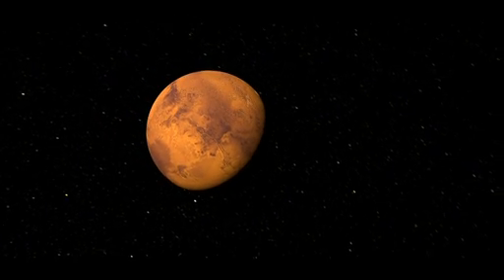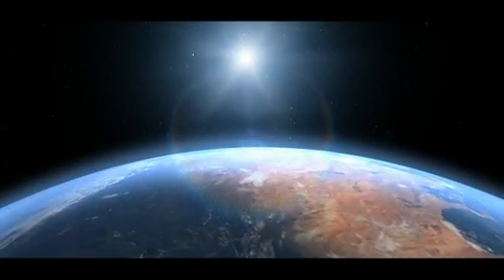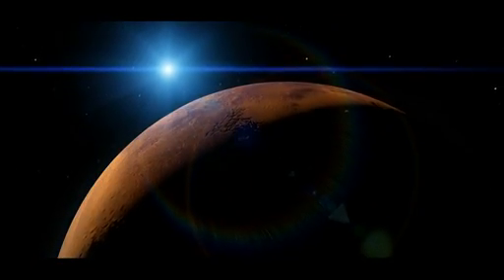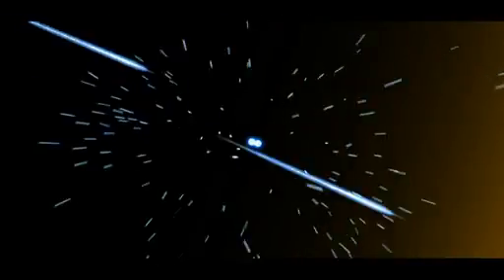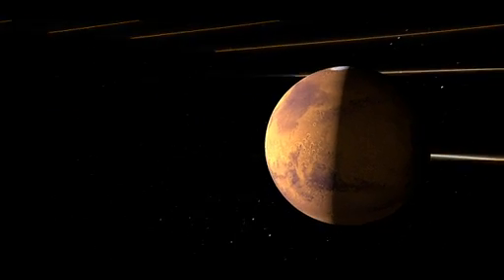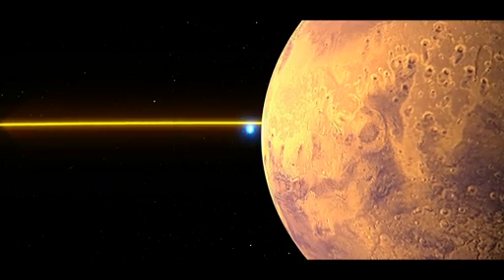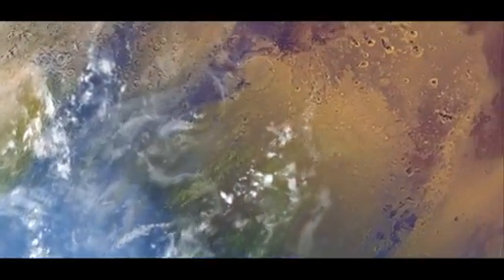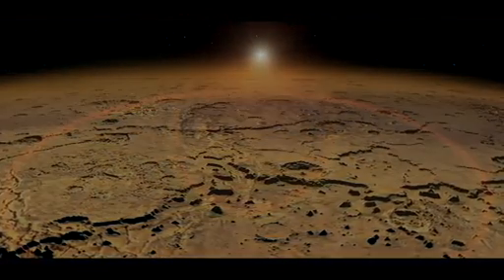How Did Mars Lose Its Atmosphere?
Though it doesn't look like a nice place to live now, Mars may have had an atmosphere more like ours on Earth! But how did it lose it? One way a planet can lose its atmosphere is through a process called "sputtering." In this process, atoms are knocked away from the atmosphere due to impacts from energetic particles. Learn more in this video!

NASA's Mars Atmosphere And Volatile EvolutioN (MAVEN) mission has passed a critical milestone, Key Decision Point-D or KDP-D. The project is officially authorized to transition into the next phase of the mission, which is system delivery, integration and test, and launch.

Credit:

"The spacecraft and instruments are all coming together at this point," said Bruce Jakosky from University of Colorado, the MAVEN principal investigator. "Although we're focused on getting everything ready for launch right now, we aren't losing sight of our ultimate objective -- getting to Mars and making the science measurements."

MAVEN will be the first mission devoted to understanding the Martian upper atmosphere. The goal of MAVEN is to determine the role that loss of atmospheric gas to space played in changing the Martian climate through time.

Though it doesn't look like a nice place to live now, Mars may have had an atmosphere more like ours on Earth! But how did it lose it? One way a planet can lose its atmosphere is through a process called "sputtering." In this process, atoms are knocked away from the atmosphere due to impacts from energetic particles.

The key decision meeting was held at NASA Headquarters in Washington on Sept. 10 and chaired by NASA's Science Mission Directorate.

"I'm incredibly proud of how this team continues to meet every major milestone on schedule on its journey to Mars," said David Mitchell, MAVEN project manager at NASA's Goddard Space Flight Center in Greenbelt, Md. "Being ready for the start of system level integration and test is critically important to ultimately being ready for launch on November 18, 2013."

KDP-D occurs after the project has completed a series of independent reviews which cover not only technical health of the project but also programmatic health (schedule and cost). KDP-D represents the official transition from Phase C (development stage) to Phase D in the mission life cycle. During Phase D, the spacecraft bus is completed, the science instruments are integrated into the spacecraft, spacecraft testing occurs, everything ships to Kennedy Space Center for integration into the Atlas-V rocket, and the MAVEN mission launches (late next year).

The next major review for the MAVEN team is the Mission Operations Review in November 2012. This review assesses the project's operational readiness and its progress towards launch. The project will continue to work with its partners to deliver all instruments in the next four months.

The MAVEN spacecraft will carry three instrument suites. The Particles and Fields Package, built by the University of California at Berkeley with some instrument elements from CU/LASP and NASA Goddard, contains six instruments that will characterize the solar wind and the ionosphere of the planet. The Remote Sensing Package, built by CU/LASP, will determine global characteristics of the upper atmosphere and ionosphere. The Neutral Gas and Ion Mass Spectrometer, provided by NASA Goddard, will measure the composition and isotopes of neutrals and ions.

MAVEN will launch during a 20-day period from November to December, 2013. It will go into orbit around Mars in September 2014, and, after a one-month check-out period, will make measurements from orbit for one Earth year.

MAVEN's principal investigator is based at the University of Colorado at Boulder's Laboratory for Atmospheric and Space Physics. The university will provide science operations, build instruments, and lead Education/Public Outreach. NASA's Goddard Space Flight Center in Greenbelt, Maryland, manages the project and is building two of the science instruments for the mission. Lockheed Martin of Littleton, Colo., will build the spacecraft and perform mission operations. The University of California-Berkeley Space Sciences Laboratory is building instruments for the mission. NASA's Jet Propulsion Laboratory, Pasadena, Calif., provides Program management via the Mars Program Office, as well as navigation support, the Deep Space Network, and the Electra telecommunications relay hardware and operations.

Credit: NASA